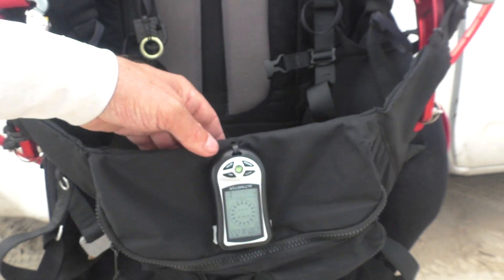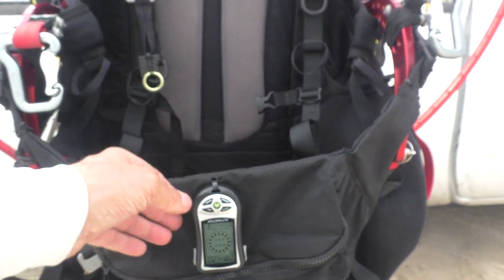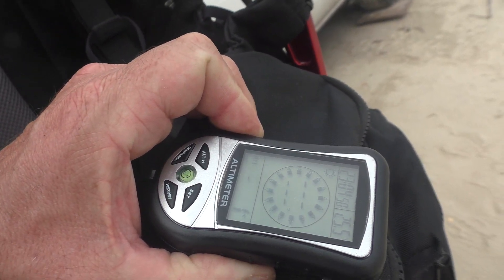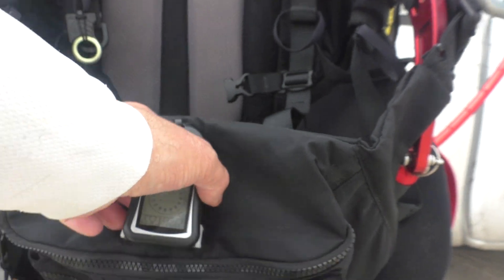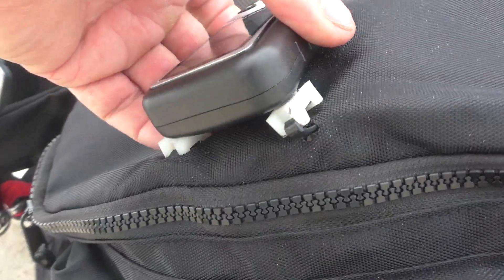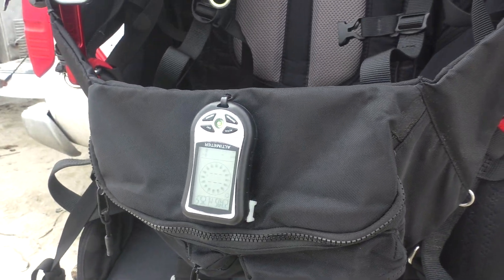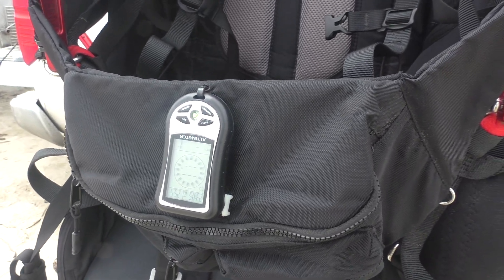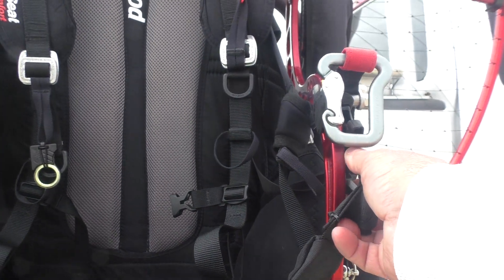paramotor cockpit altimeter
parts list

8 In 1 Digital Multifunction LCD Compass Altimeter Barometer